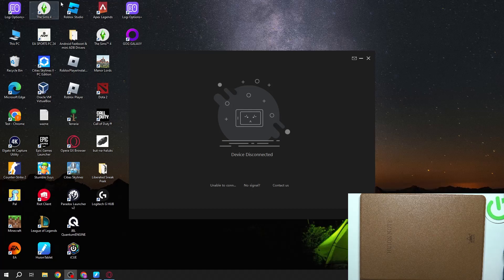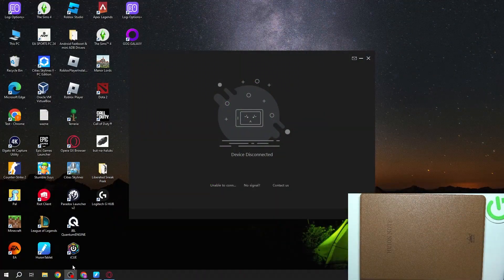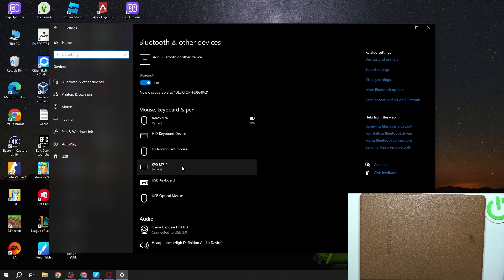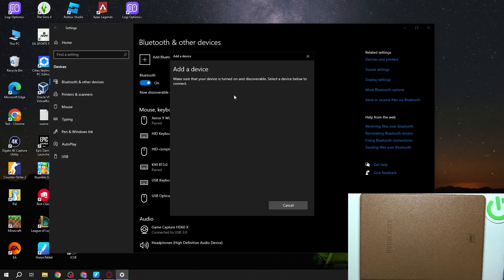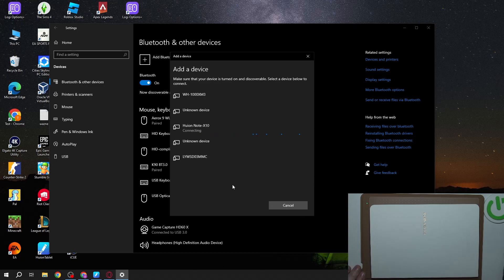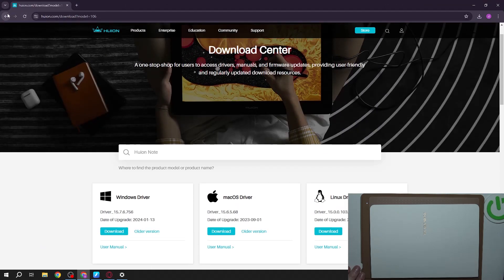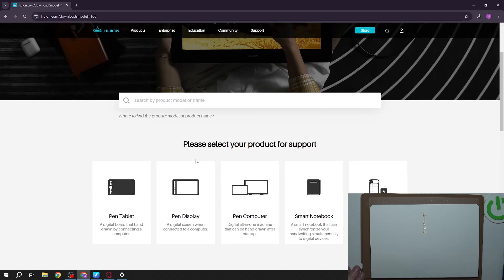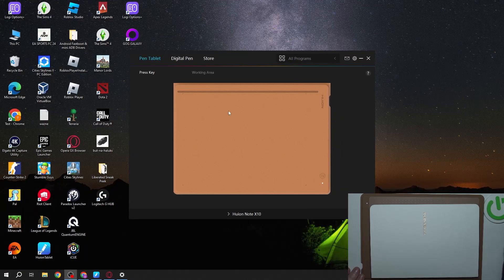How to Connect Huion Note X10 with PC? | Bluetooth Method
Find out more:
This tutorial offers a comprehensive guide on how to establish a Bluetooth connection between the Huion Note X10 digital drawing tablet and a PC. By connecting wirelessly, users can enjoy greater flexibility and mobility while working on their digital projects. Follow the step-by-step instructions in this guide to seamlessly pair your Huion Note X10 with your PC via Bluetooth, unlocking a world of creative possibilities.

Why might users prefer to connect the Huion Note X10 with their PC using Bluetooth rather than other methods?
Are there any specific prerequisites or system requirements for establishing a Bluetooth connection between the Huion Note X10 and a PC?
Where can users find the Bluetooth settings on the Huion Note X10 and their PC, and how can they access them?
What are the steps involved in pairing the Huion Note X10 with a PC via Bluetooth, and are there any tips for ensuring a successful connection?
Can users connect multiple devices to the Huion Note X10 simultaneously via Bluetooth, such as a PC and a smartphone?